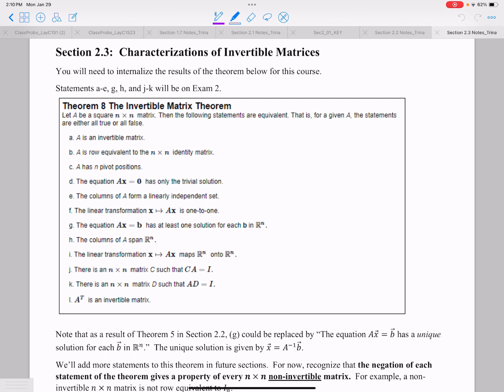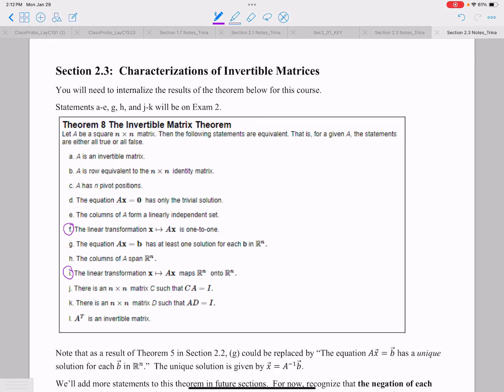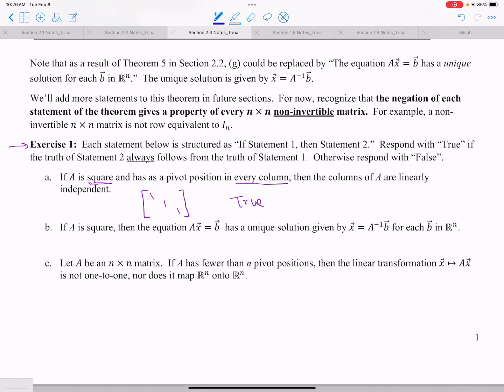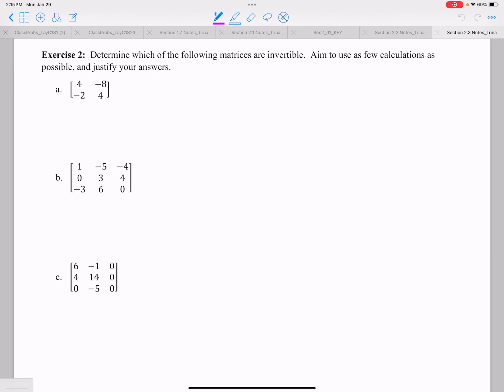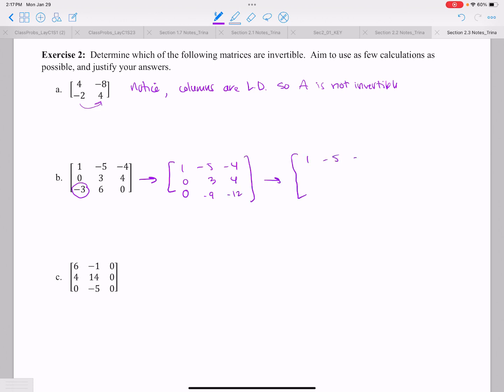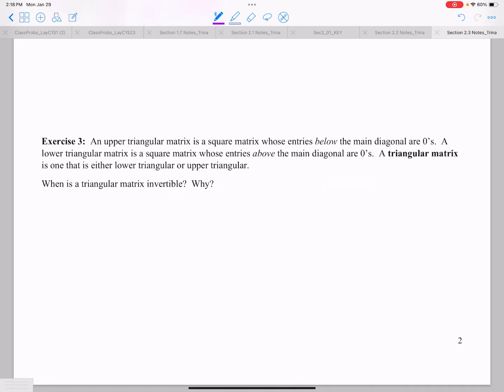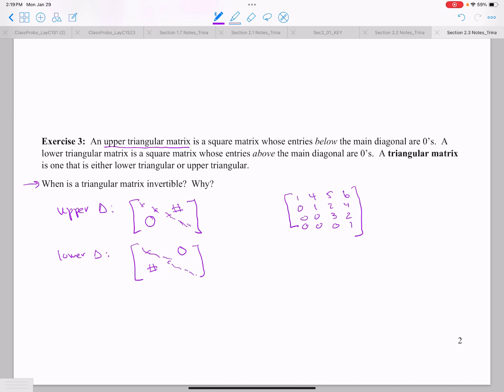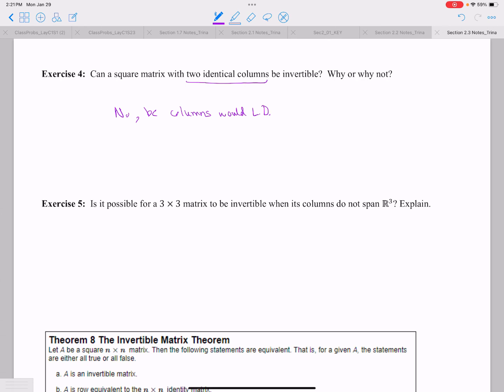Video Lesson 2.3